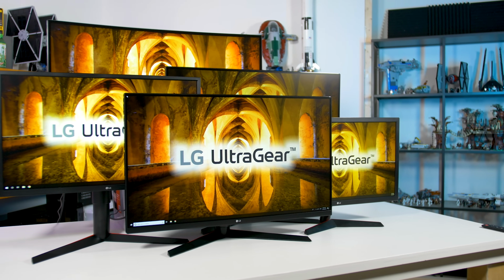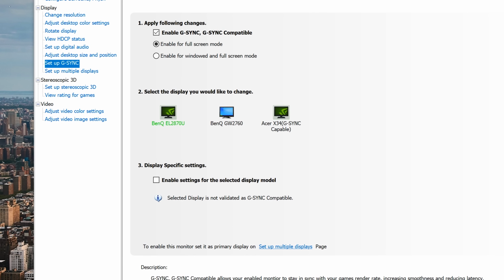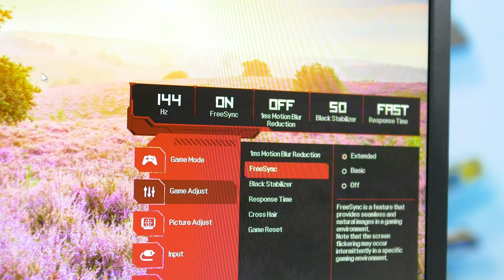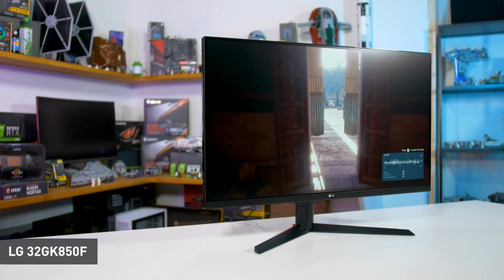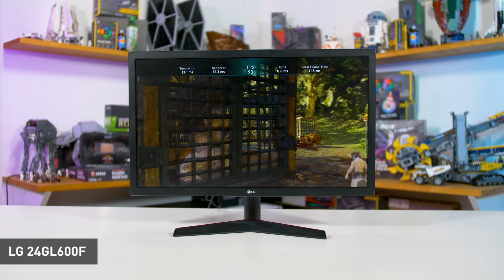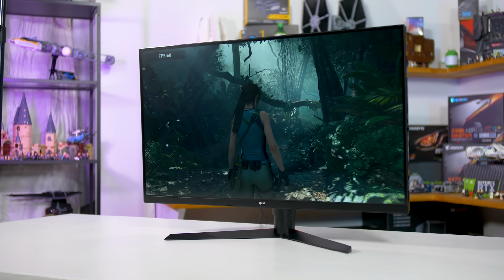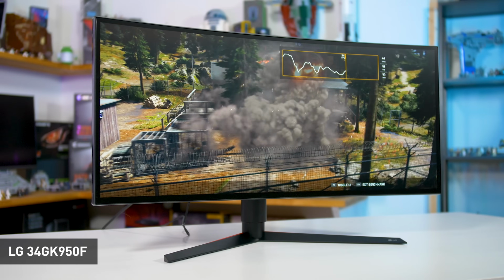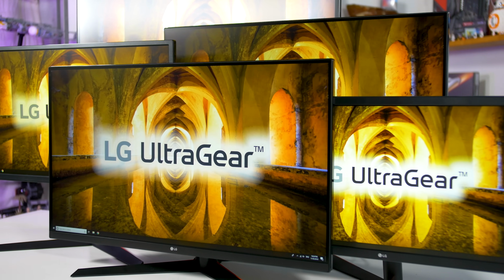FreeSync on Nvidia GPUs Revisited: Five LG Monitors Tested